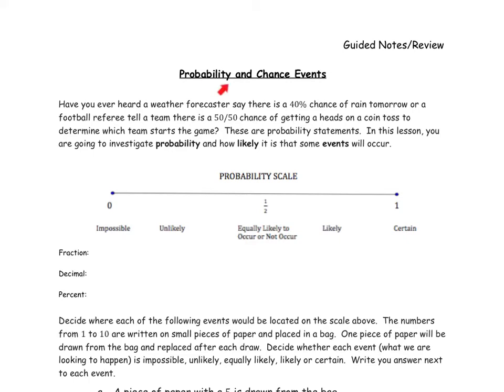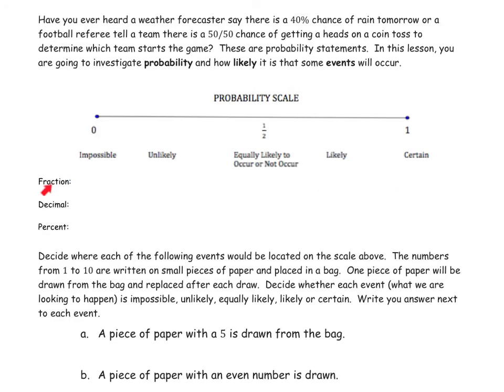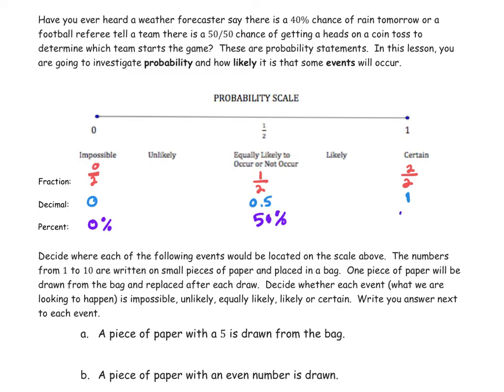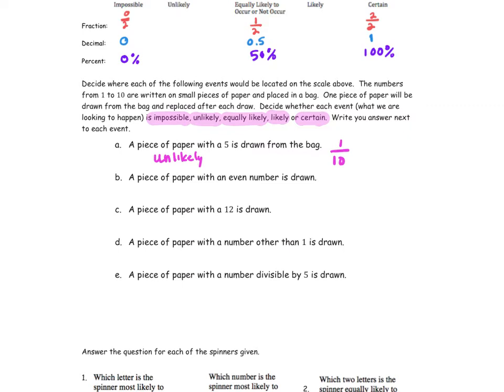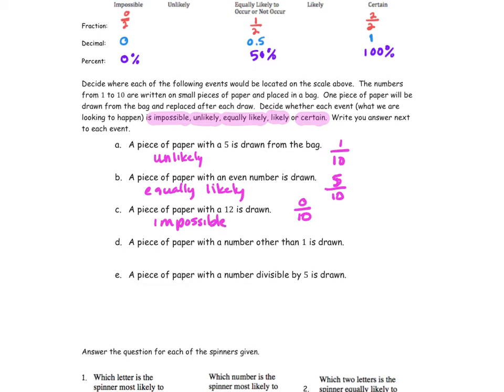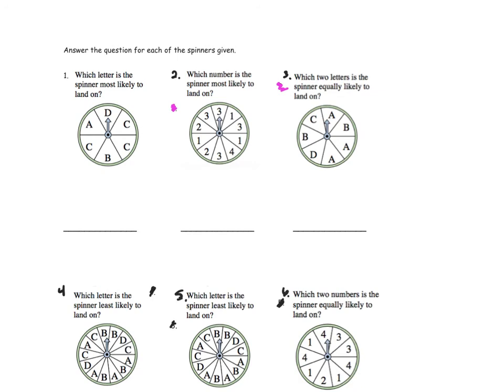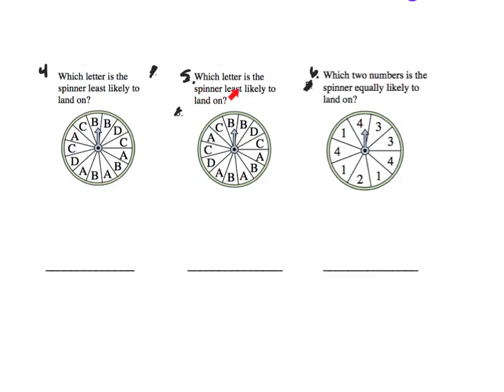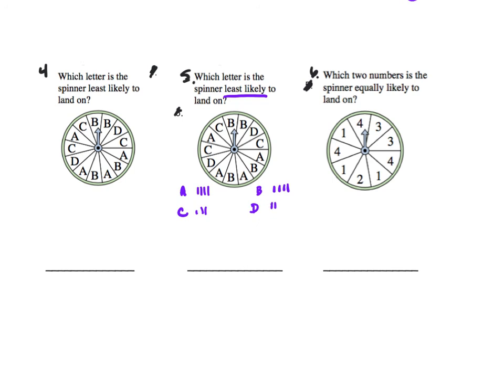Probability and Chance Events Review AT